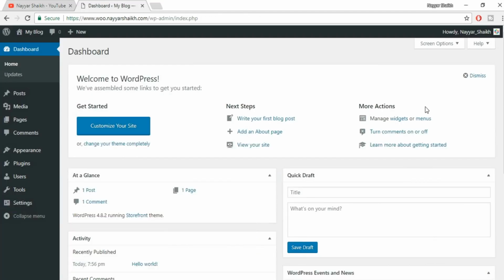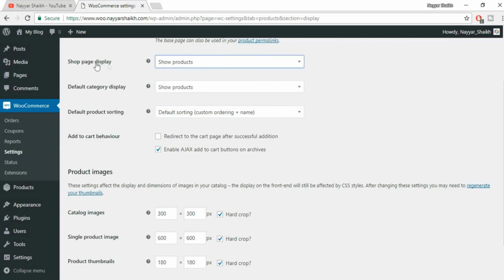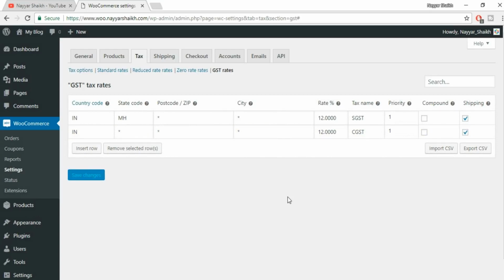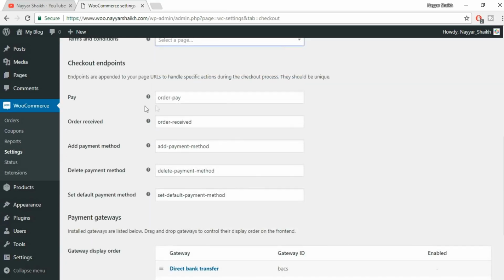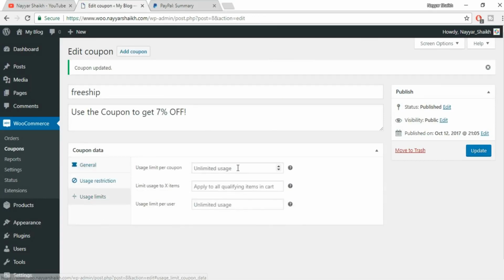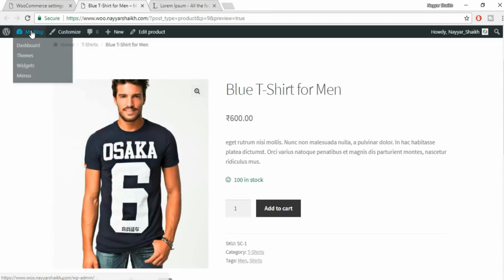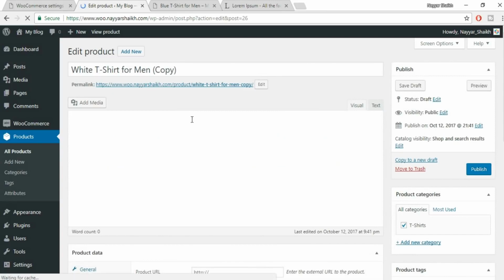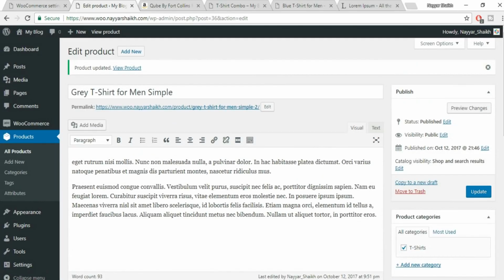WooCommerce Wordpress Plugin Tutorials for Beginners